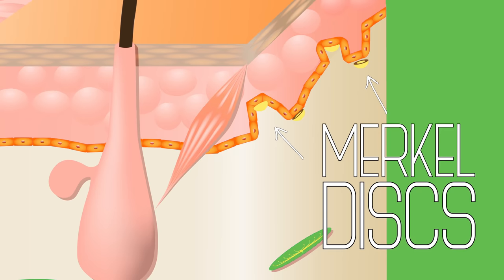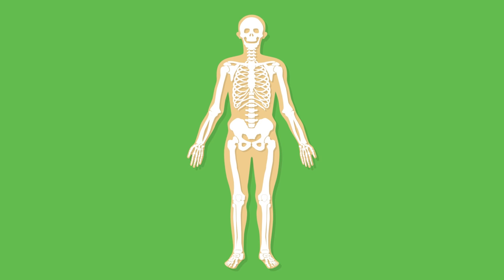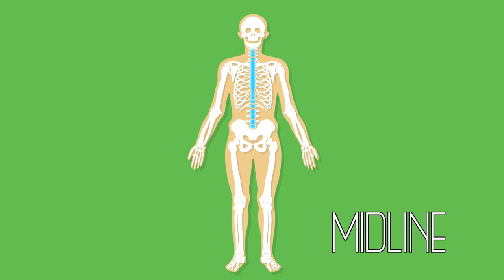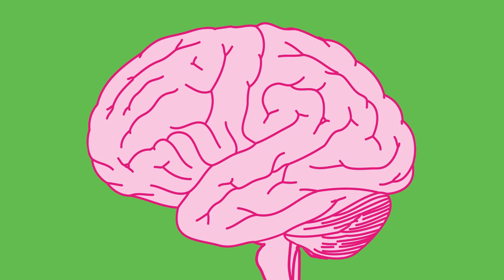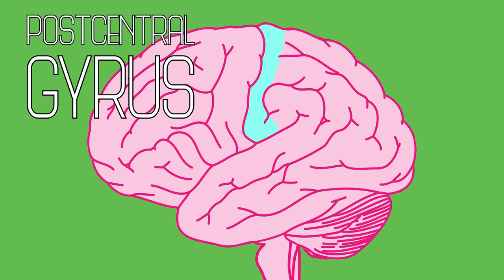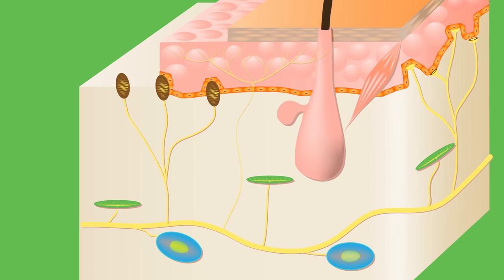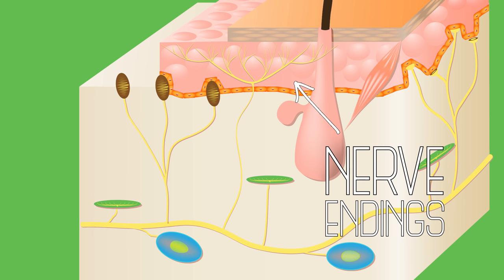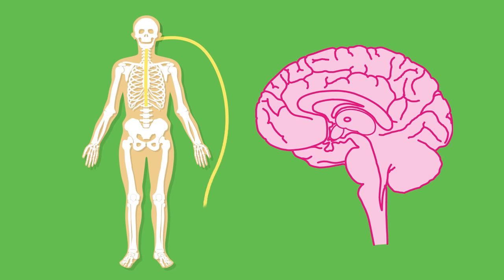How Do We Feel?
Ouch! That hurt! When your baby brother bites your finger, how do you feel it? How do you know what’s hot or what’s cold? How can you tell if something is soft or scratchy or damp? Most of all, how do we feel pain? We’re talking about touch. Alie Astrocyte feels her way through the somatosensory system and explores the neuroscience behind touch.

We have opened our videos to community-contributed subtitles! If you are a multilingual individual, you can help us spread neuroscience around the world right now!